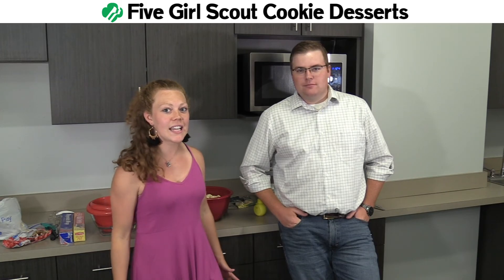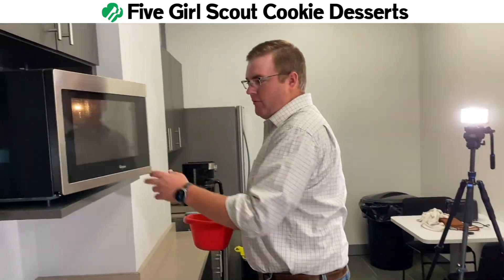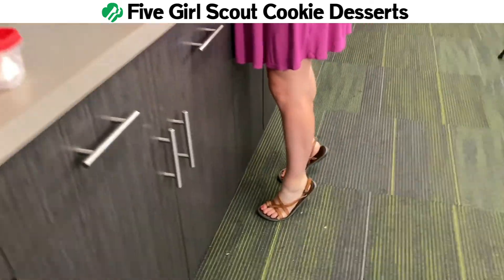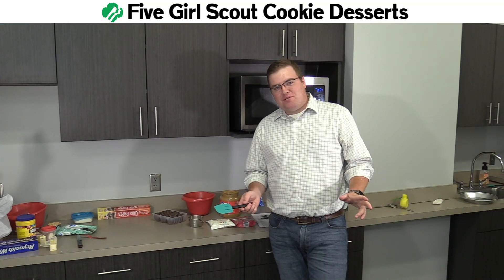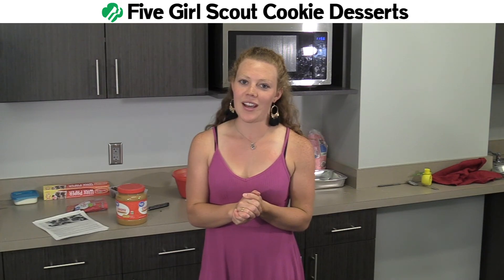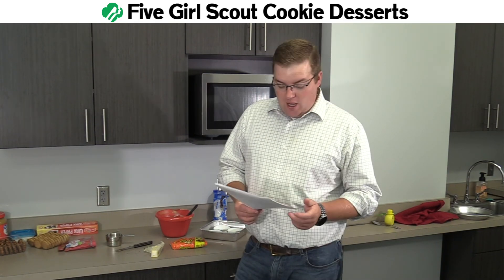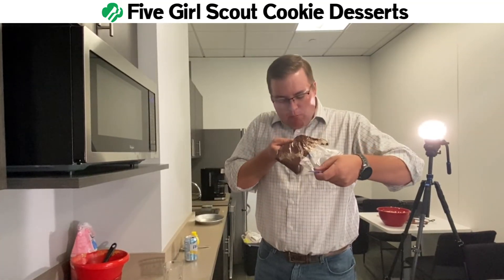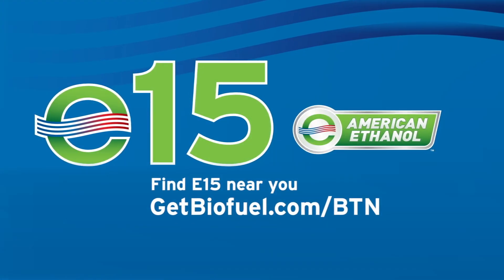Girl Scout Cookie Desserts | Friday Five | June 18, 2021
If you haven't heard the news yet, the Girl Scouts have 15 million boxes of unsold cookies.

You might not be able to eat ALL of those Girl Scout cookies, but we have five different ways to spruce up a box of cookies! 😋

BONUS: No oven or stove is required!

1) Thin Mints | Thin Mints Popcorn
2) Lemonades | No-Bake Lemonade Pie
3) Peanut Butter Patties | Peanut Butter Trail Mix Fudge
4) Caramel deLites | Caramel deLites Ice Cream Sandwich
5) Peanut Butter Sandwich | Peanut Caramel Thumbprint No Bake Cookies